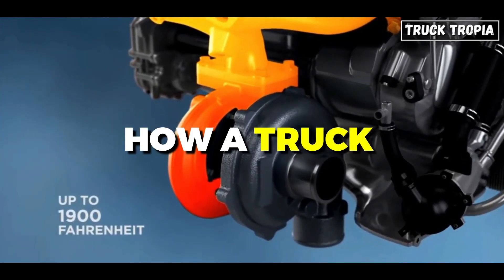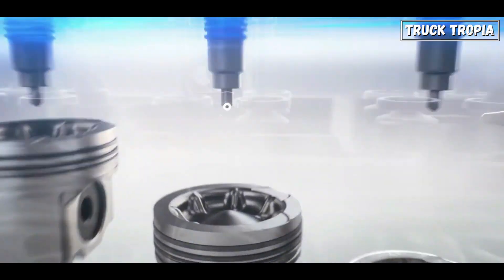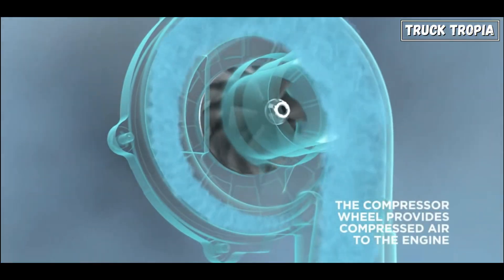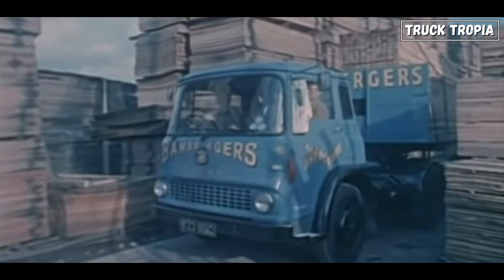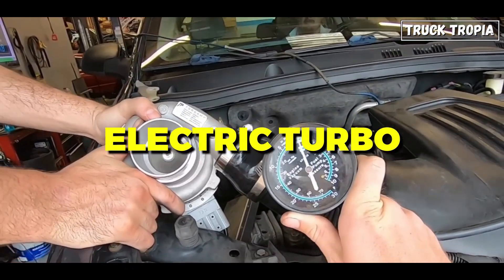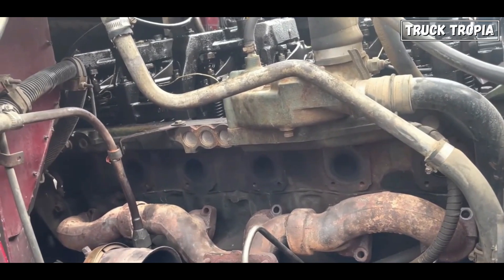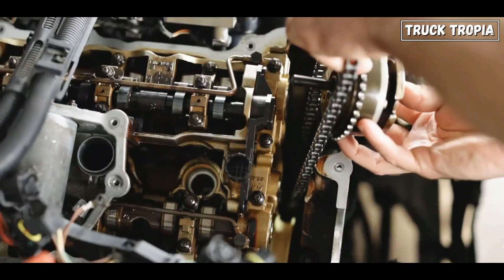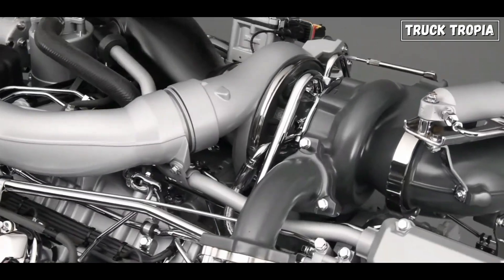How a Semi-Truck Turbo Works (So Simple a Kid Could Get It!)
in this video we will unlock the secrets behind truck turbos! 🚚
🔧 Explore the core workings of a semi-truck engine, understand the evolution of turbochargers, and geek out on different turbo types.

Discover why single-stage VGT turbos are a go-to for big rigs and the differences between truck and car turbos.

Learn about crucial turbo maintenance and the potential for improvement through tuning.

▬▬▬ End  ▬▬▬
Hope you liked this video with How a Semi-Truck Turbo Works (So Simple a Kid Could Get It!)